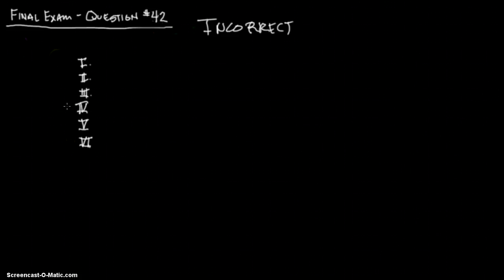Final Exam - Question #42